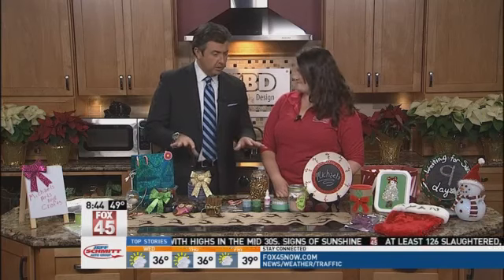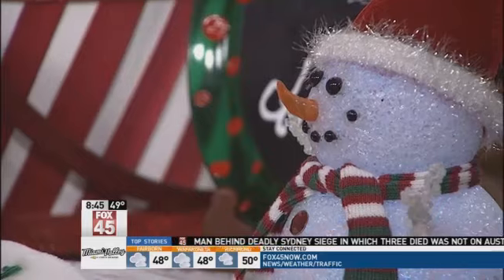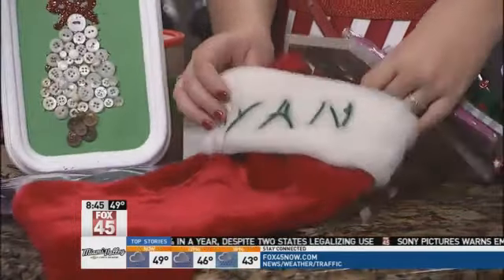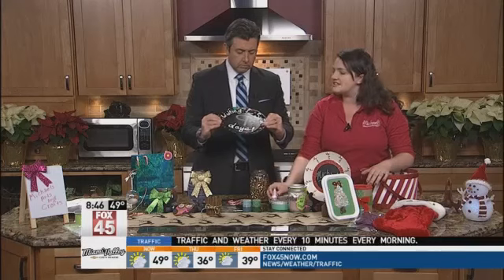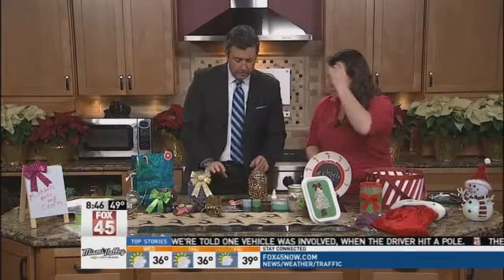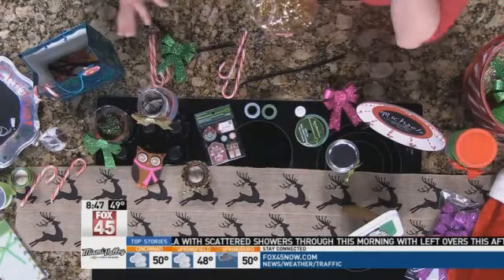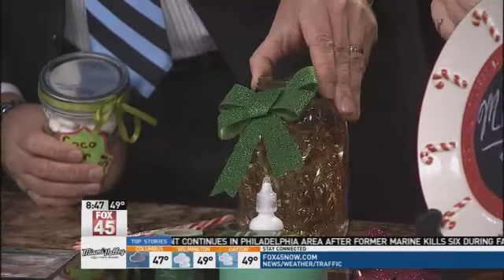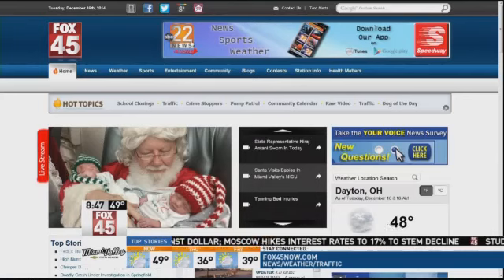DIY Gifts Under $10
DIY Gift Ideas From Michaels
Hot Cocoa In A Mason Jar
Cinnamon Stick Votive
Nature Inspired Snap Ornaments
Christmas Countdown Charger
Yarn-Wrapped Bucket